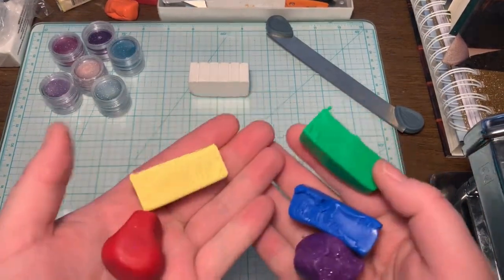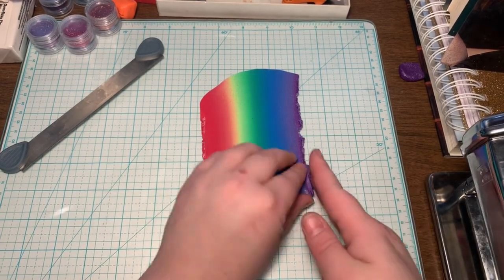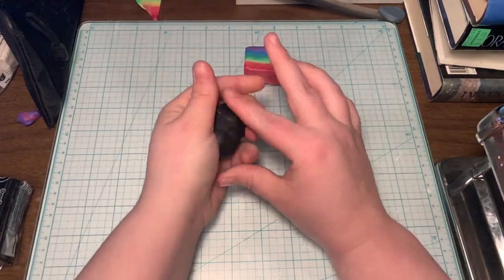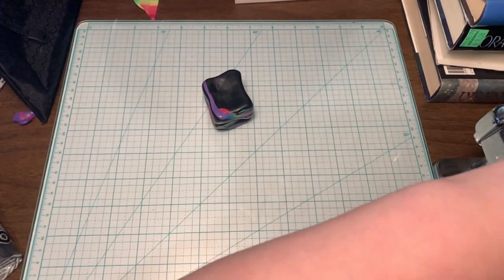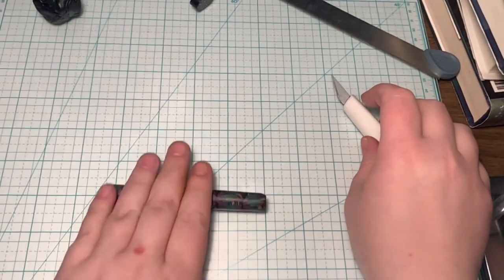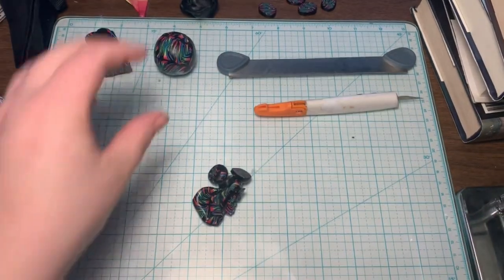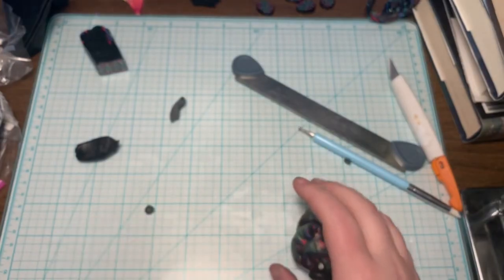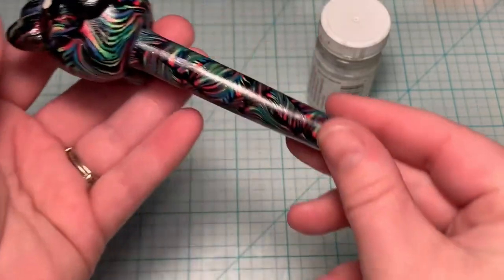Polymer Clay-Rainbow Zebra Diamond Painting Pen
In this Tutorial Tuesday Premiere, I will show you first how I made a rainbow zebra print cane, and how I applied it to the base of the diamond painting pen.
I also show you my second attempt at sculpting heads. (Getting better I think.) I will also explain how I used Sculpey Ultra Light Polymer Clay for the base of the head to avoid the diamond painting pen being "top heavy." I'm so glad we discovered the ultra light clay for this very reason. I would HIGHLY recommend it as a base if you're wanting something lightweight.

Anyway, hope you all enjoy!!!

Want to give polymer clay a try!?
Here's a few links for clay products that I recommend for beginners!

Sculpey Premo Sampler Pack

15 Piece Polymer Clay Sculpting Tools

Tissue Blades

Beginners Pasta Machine For Clay

Advanced Pasta Machine (More Durable for Frequent Use)

Polymer Clay Glass Work Surface

Pigment Powders

There are MANY benefits from becoming one of my Patreons

Are you a creator and/or have your own shop and would like to be a guest on my Social Sunday LIVE talk show stream?

Have Any Events, News, or Giveaways That You'd Like Featured In My Sunday Social Live Talk Show

DPer of the Month:  By nominating your favorite diamond painter, they are entered to win a prize package from DP creators and recognition for their amazingNESS throughout the month.  RULES: no self nominations, and if won before will not be entered to win.

Etsy Shop